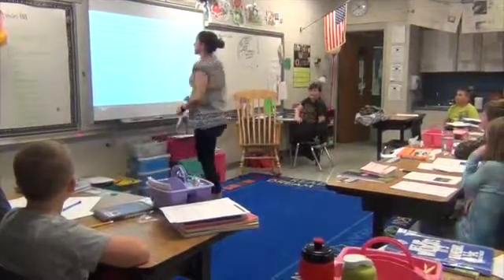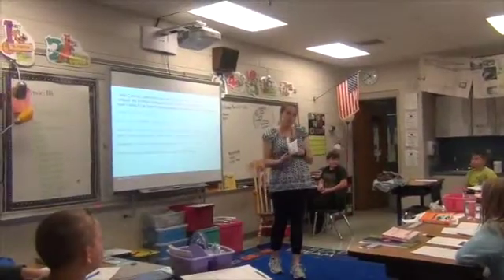KTIP Lesson Part 2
This video is about KTIP Lesson Part 2